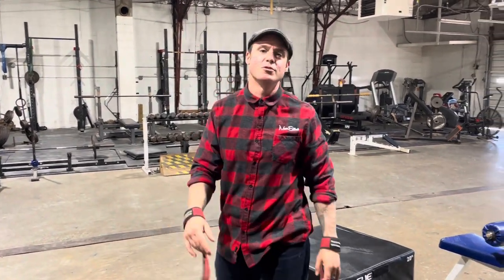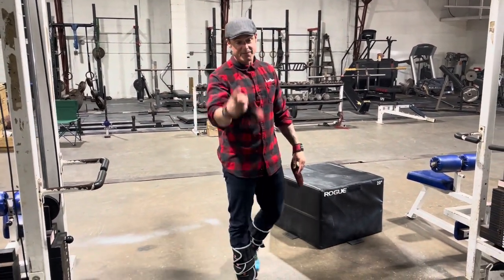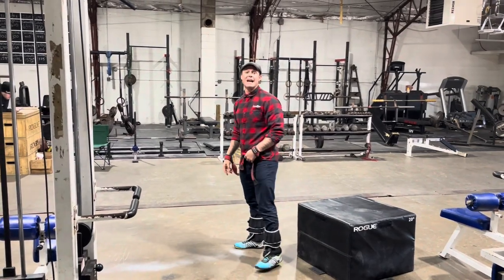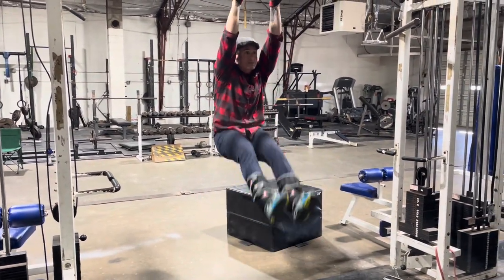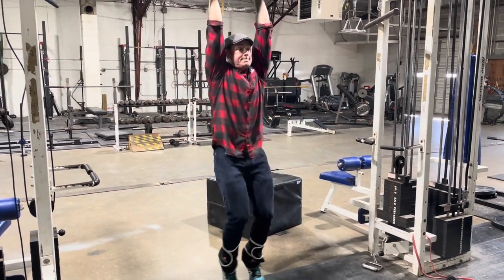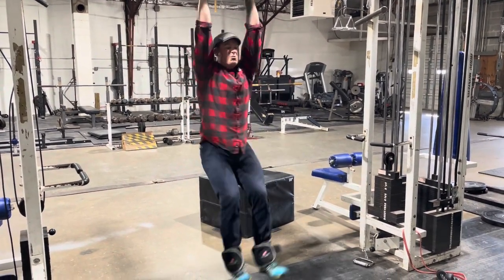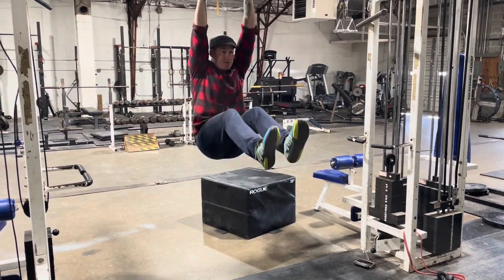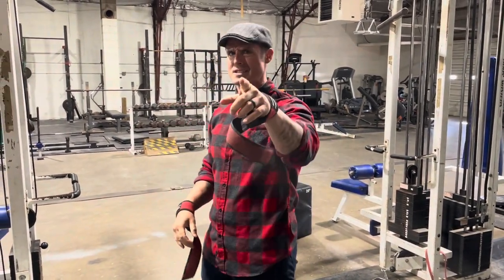Knowledge Bomb EP 462 | Ankle Weight Ab Dropset 💥